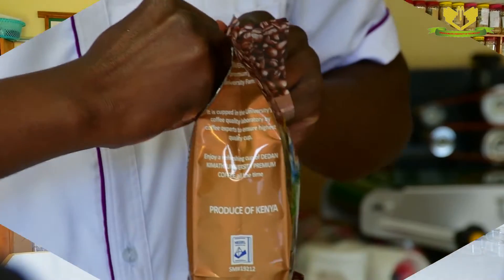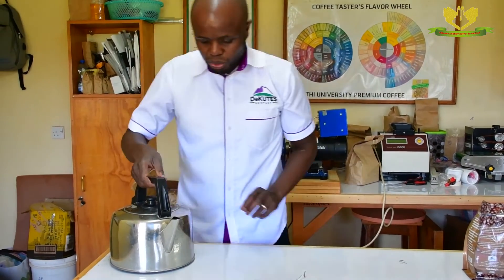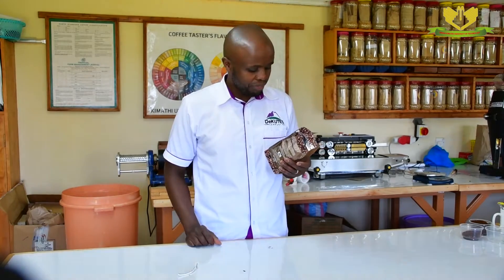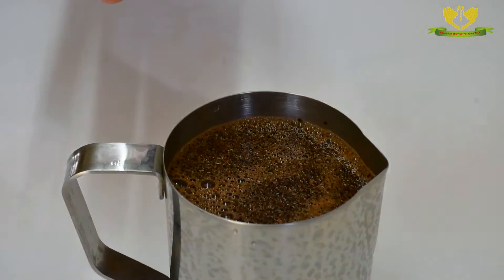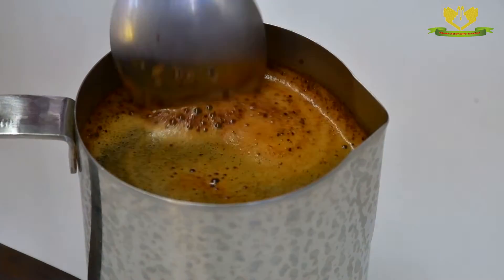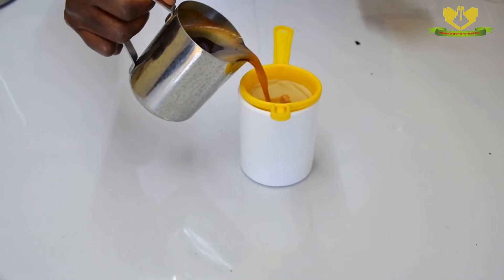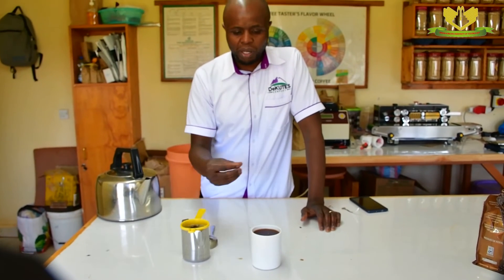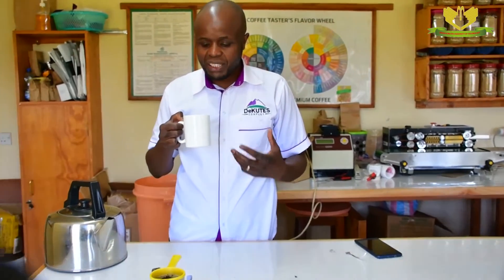HOW TO BREW DeKUT PREMIUM COFFEE - USING A JUG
Coffee is grown, processed, and packaged in Kenya, making it the country's gold. Dedan Kimathi University of Technology in Nyeri is the source of DeKUT Premium coffee. It has a richness to it that uplifts your mood and improves your day. DeKUT Premium coffee is offered in dark and medium roasts, white or black, and a range of package sizes, including 250gms, 100gms, and 50gms.